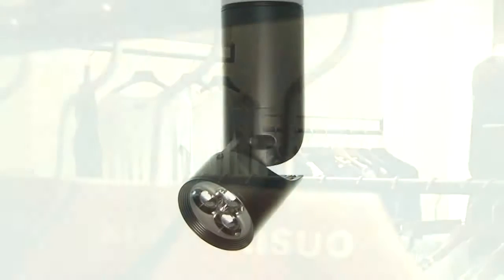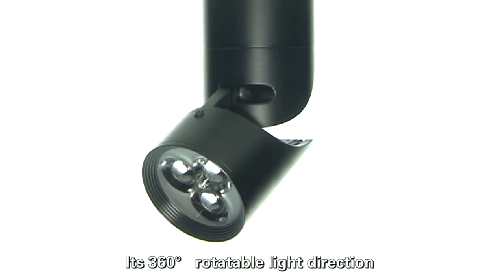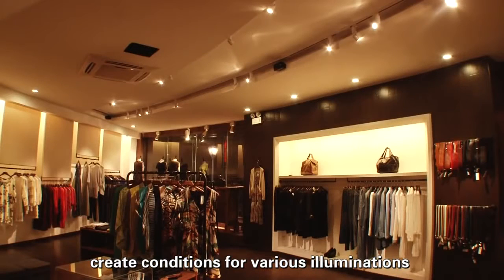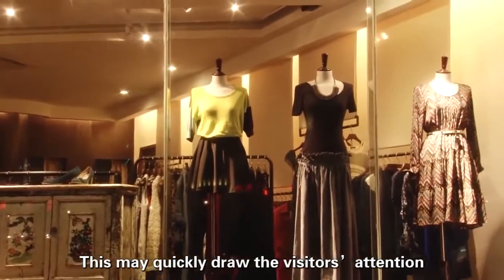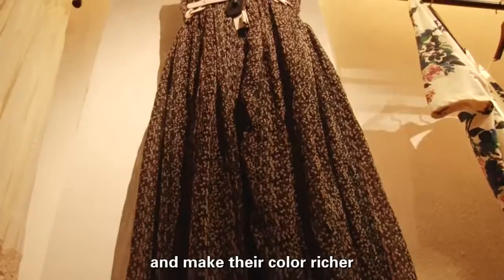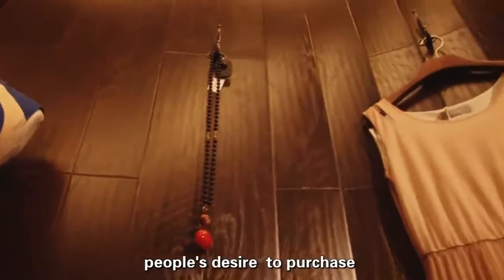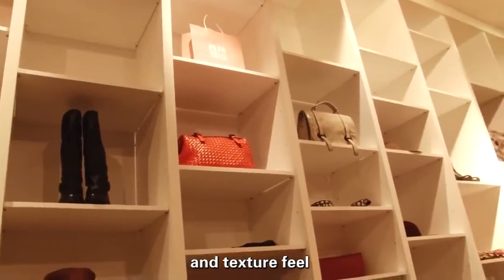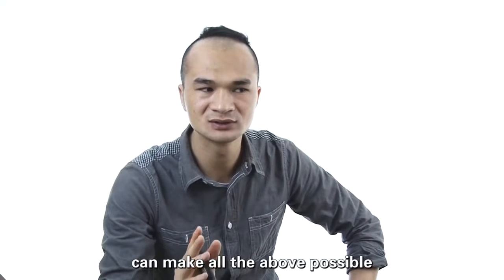Raindrops LED Lighting Design Project For Clothing shop with LED focus spotlight